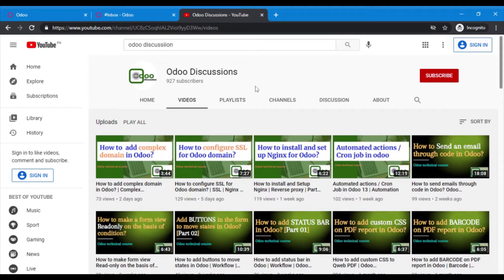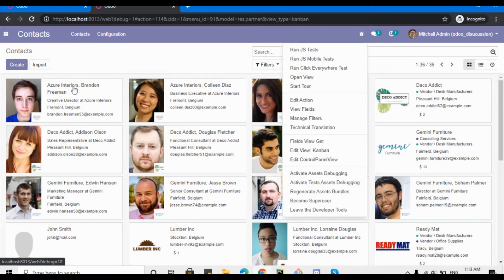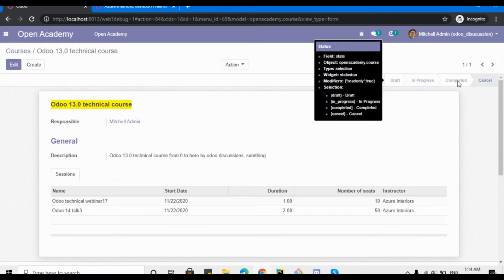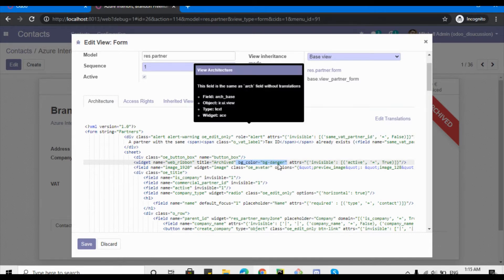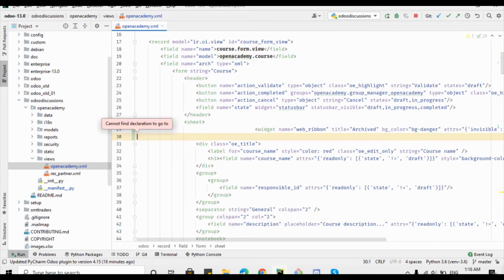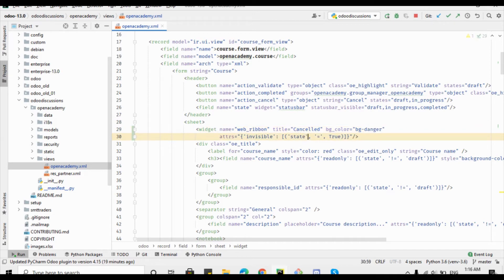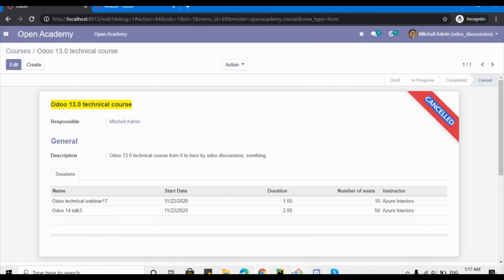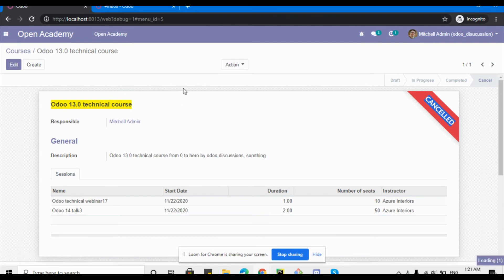How to add Ribbon in Odoo 13 | Odoo development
In this video, you will learn how to add ribbon in Odoo form view.